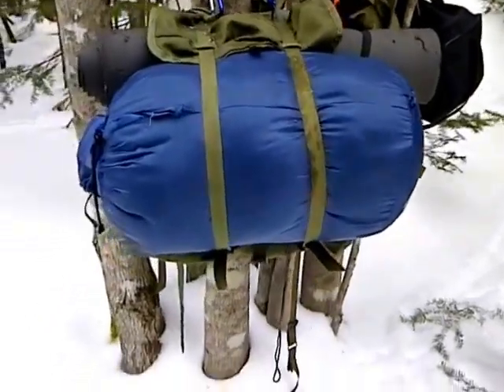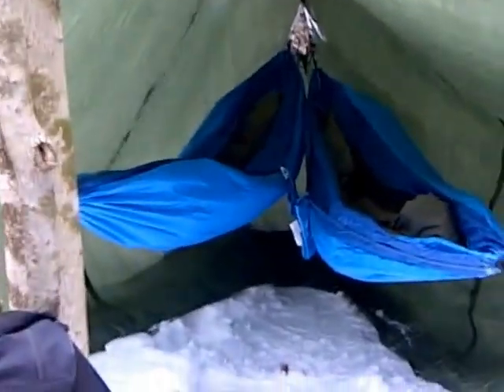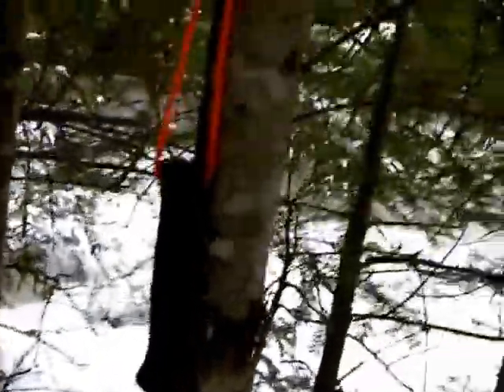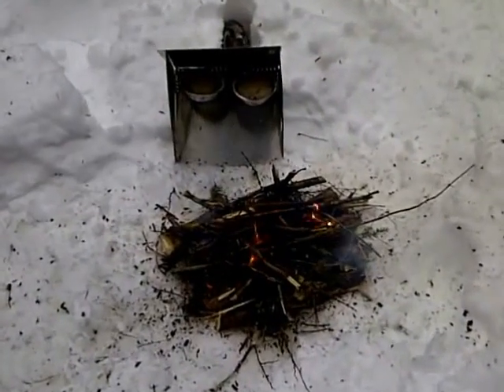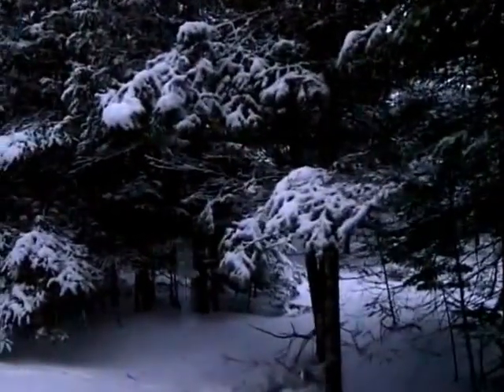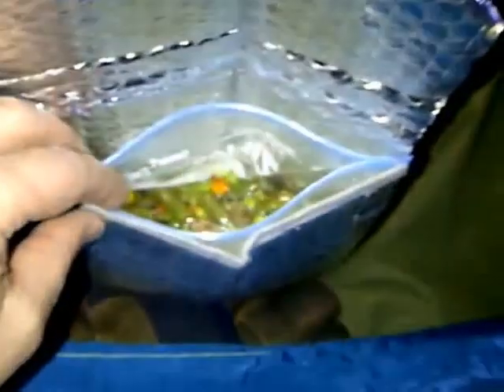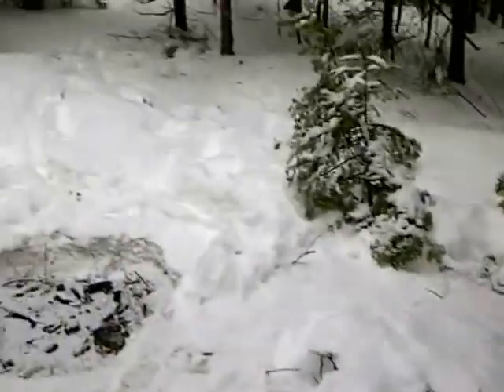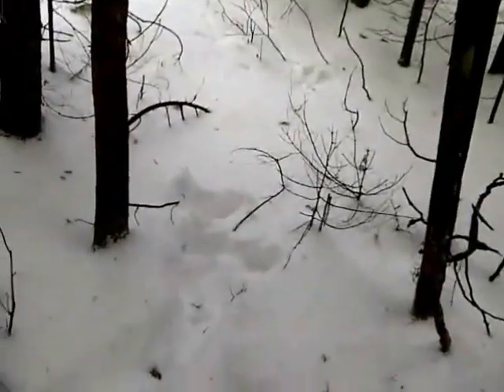Tarp camping, in snow and rain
Another successful camp trip and a very relaxing time.I share a few tips and such that might come in handy so enjoy